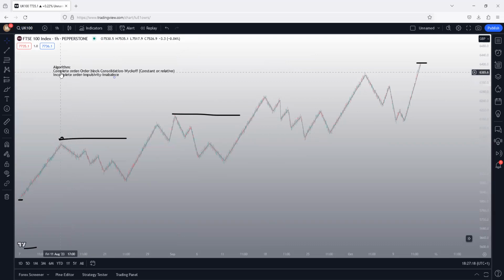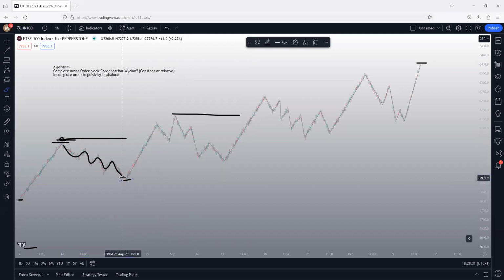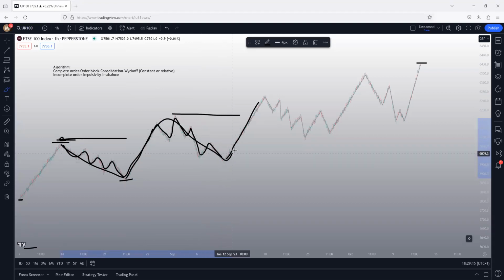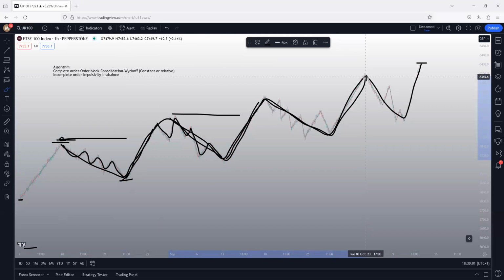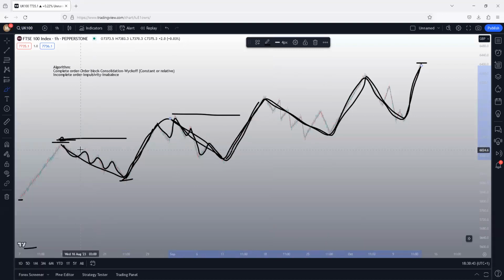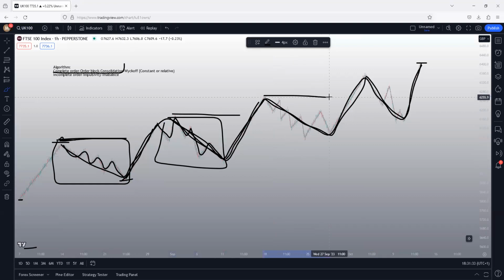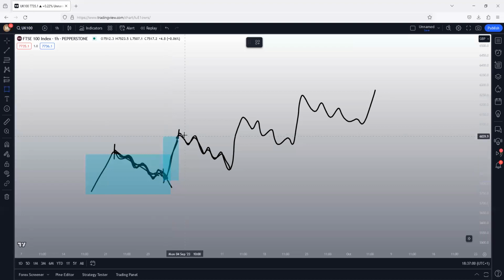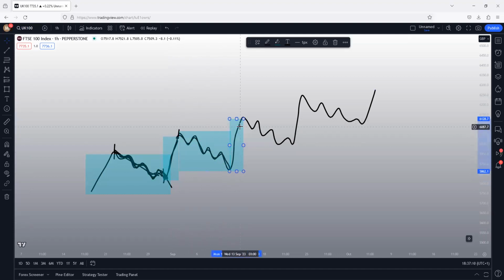Lesson 1-Market Structure(Complete and Incomplete order)